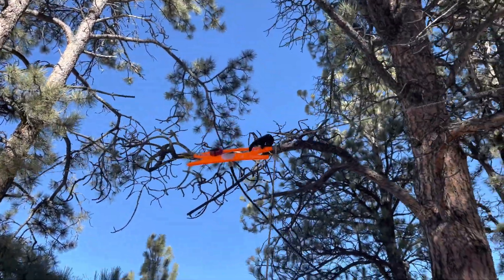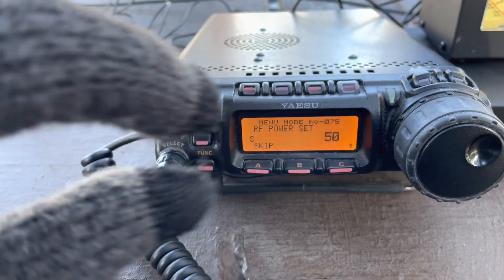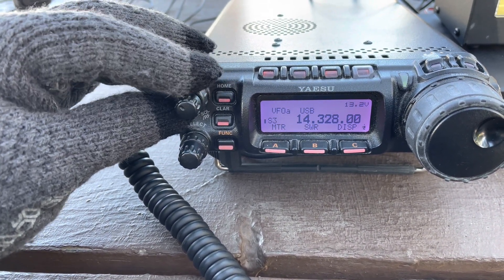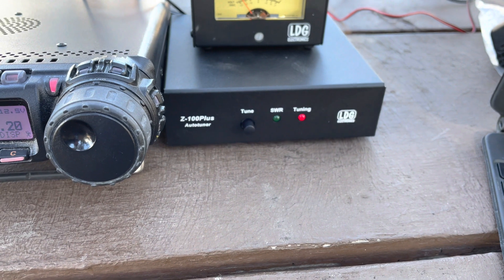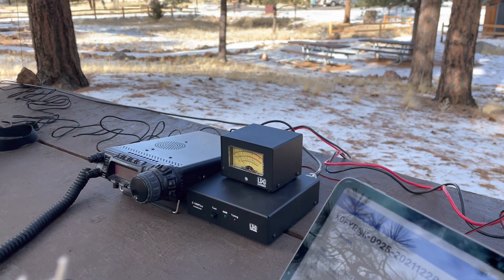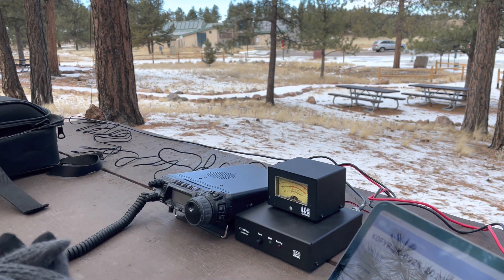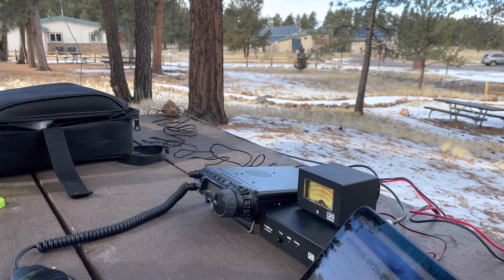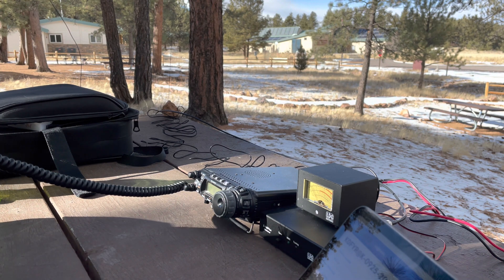Yaesu FT-857D & Tuner Testing: At A POTA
I will finish up my video on putting the Yaesu FT-857D in service and using the LDG Z-100 Plus Tuner to get the antenna to match the 50 ohm impedance the radio wants to see. This has been a trial and error assessment of the two units working together and settings that go along with that.

**BridgeCom Systems Echos Through The Hall Giveaway Ends Dec 20, 2021 10 Grand Prize Winners Will Receive: Echo GMRS Radio Bundle:
4 Echo Radio| $399.96
4 BCE-300 Security Style Earpiece With Mic| $79.96
4 Battery Echo E30 2200 mAh | $119.96

**BridgeComSystems Santa's Sleigh Giveaway Ends Jan 09, 2022 4 Grand Prize Winners Will Receive: Plug and Play Package: AnyTone AT-D878UVII PLUS & SkyBridge Digital Hotspot | $799.98 Value

BridgeCom University for Handhelds and Hotspots | $196.00 Value

Extended 4 Year Warranty | $90.00 Value

1 Hour Advanced Tech Call | $90.00 Value